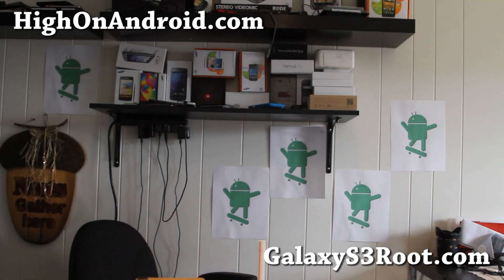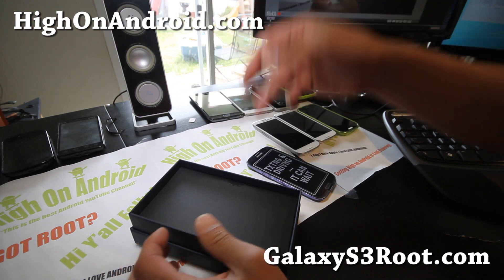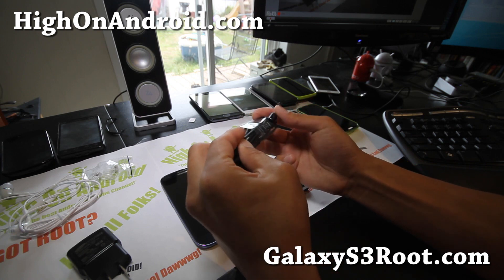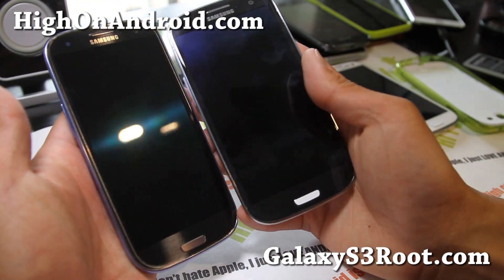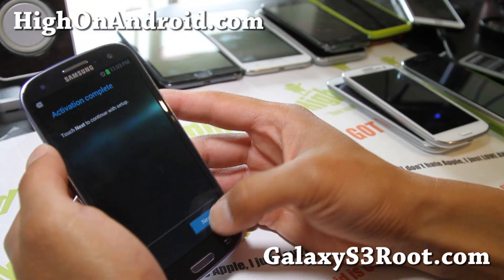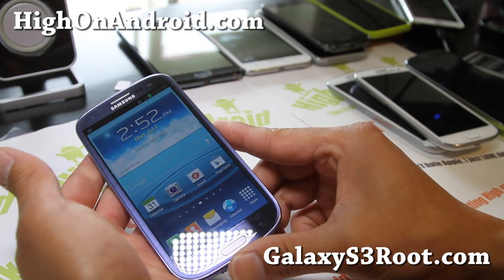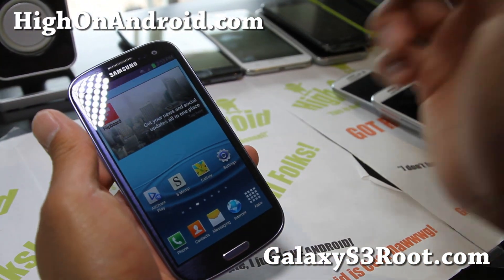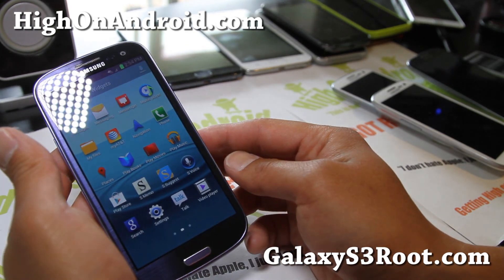AT&T Galaxy S3 SGH-i747 Unboxing!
I finally got my AT&T Galaxy S3 SGH-i747, here's me unboxing it!

Need a good GS3 Case?

Try CruzerLite Galaxy S3 Cases

I recommend Unlocked GSM Galaxy S3 with no contract (works on AT&T), get it